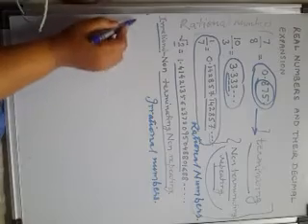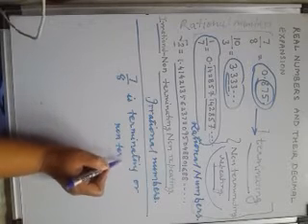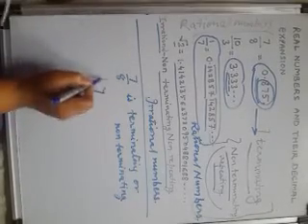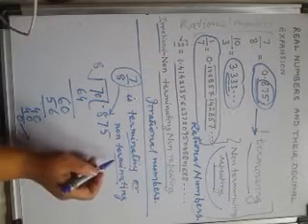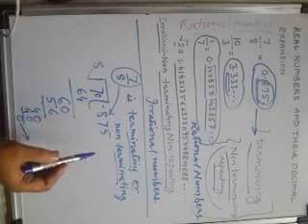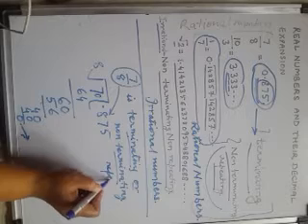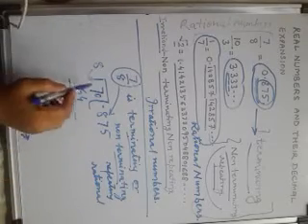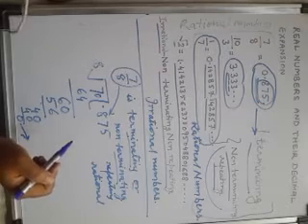Class 9 part 1 Without division check a rational no. Is terminating or non terminating recurring